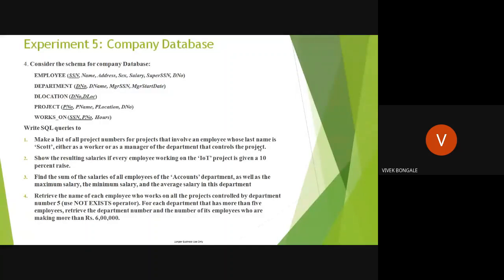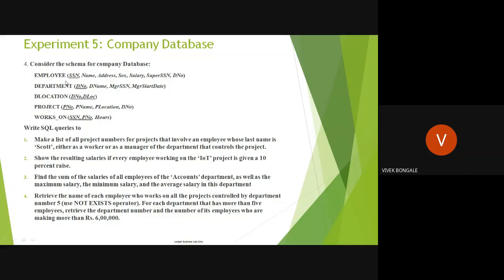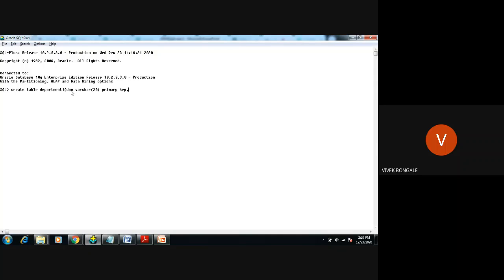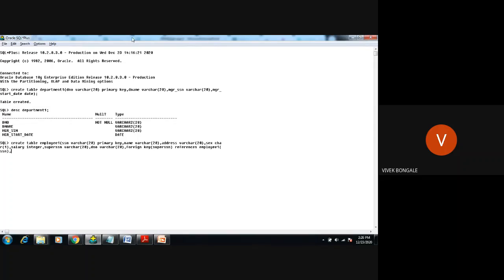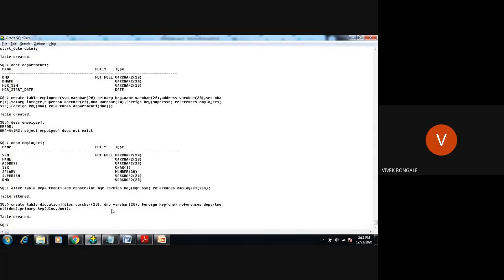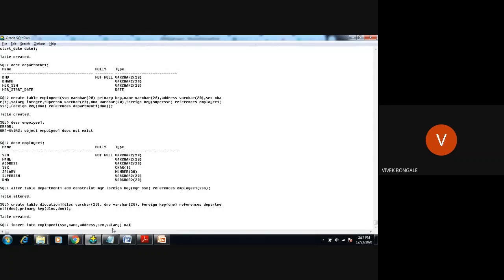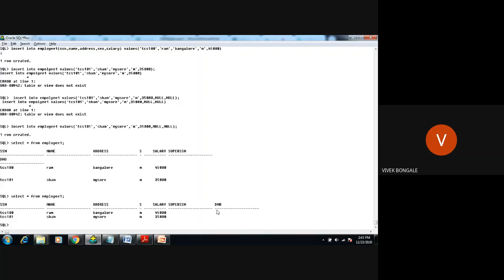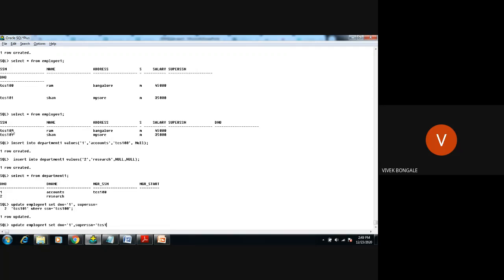Company Database Experiment